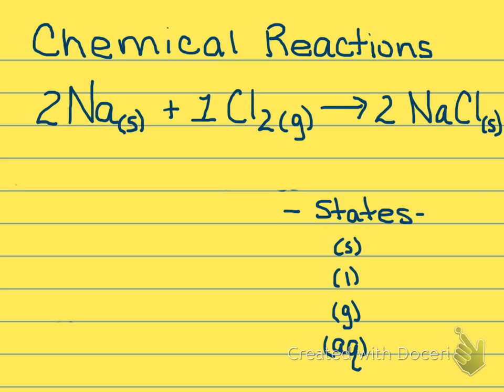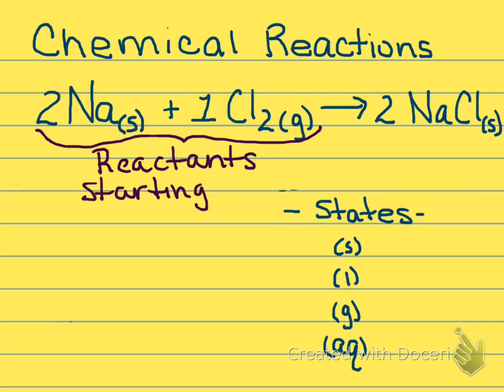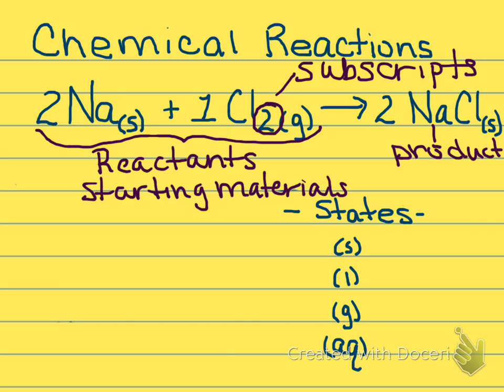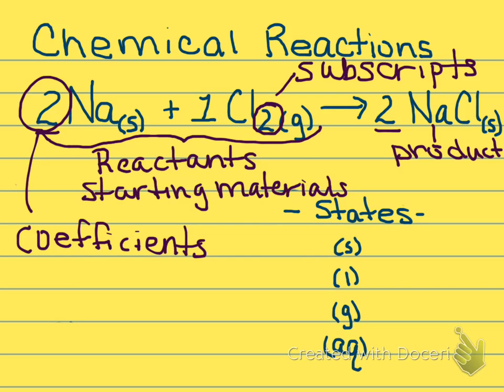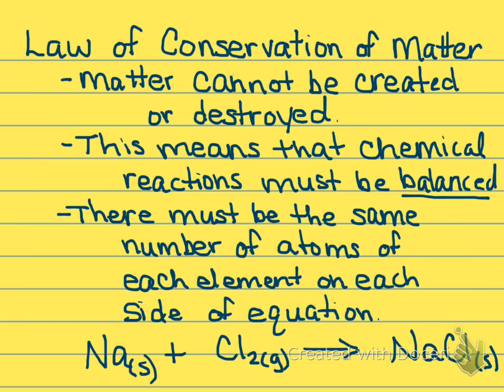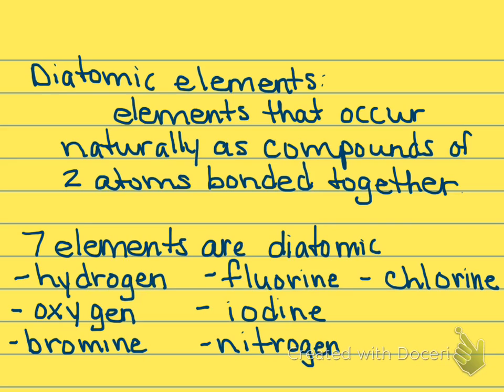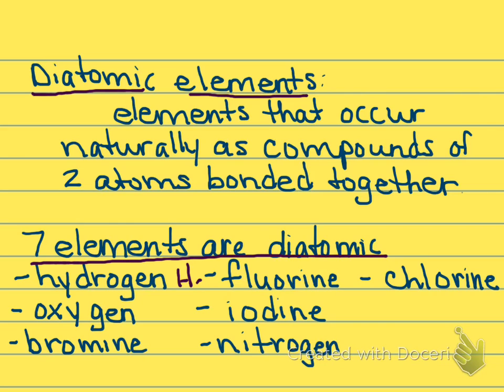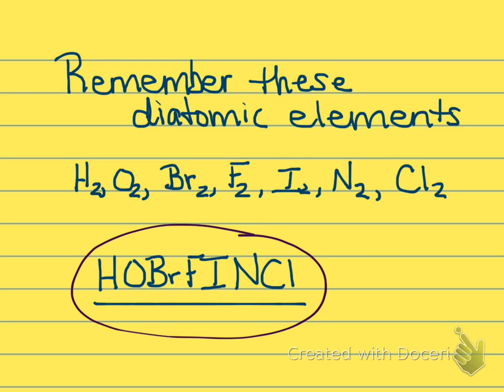Intro to Chemical Reactions